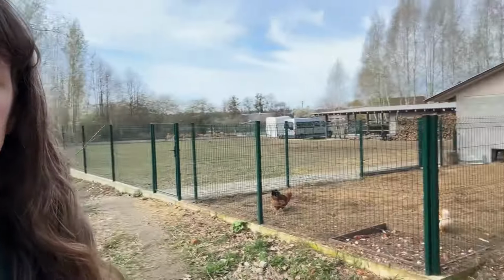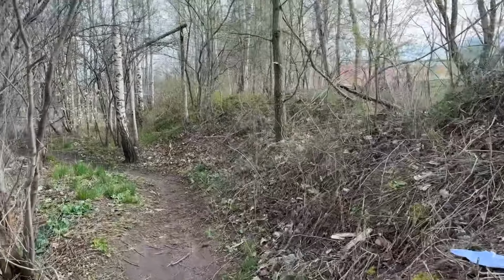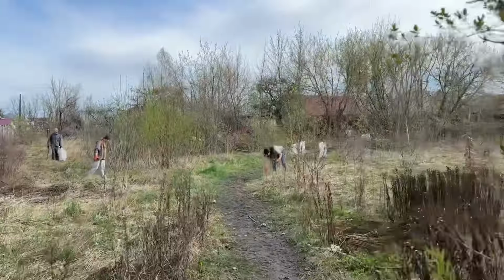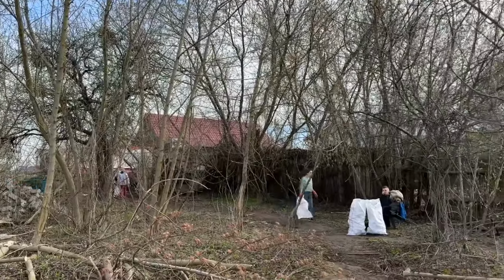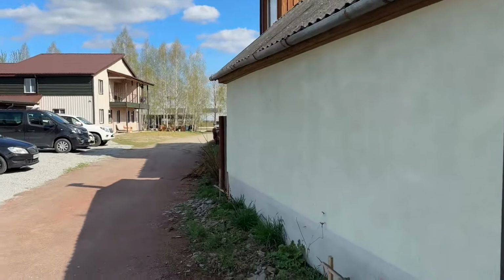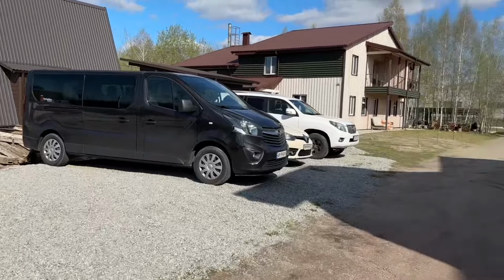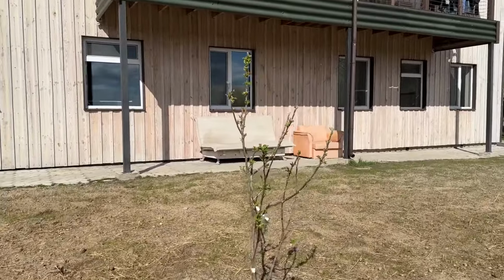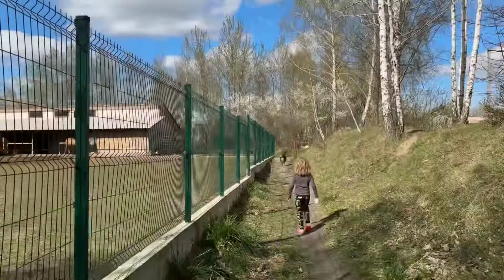All the Spring Things ☀️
Spring has sprung on the Homestead!